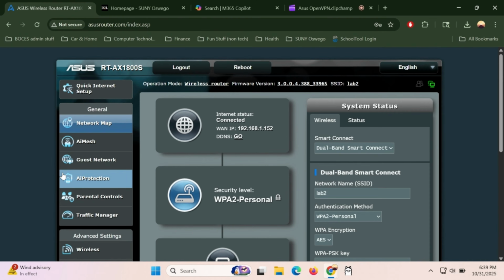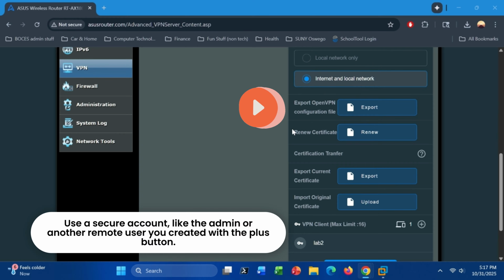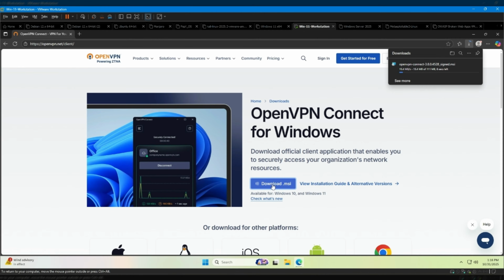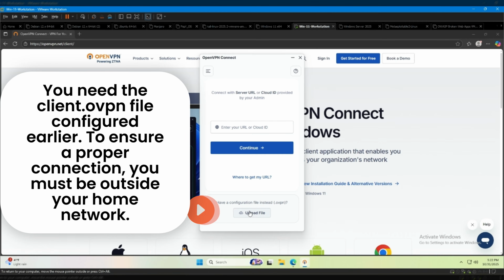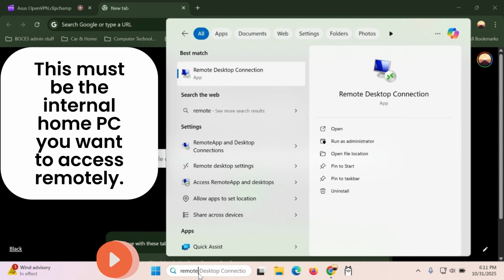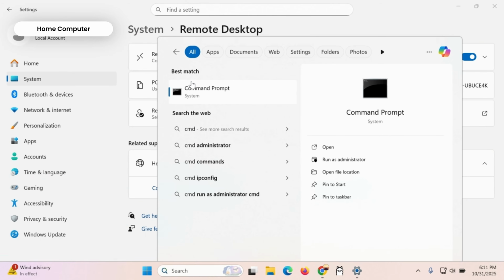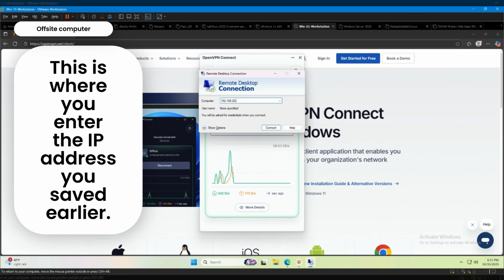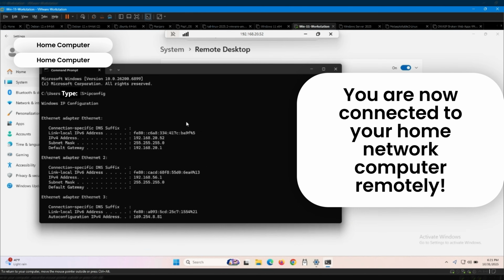Unlock FREE & Easy Remote Home Access: ASUS Router OpenVPN Setup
🔒 Control Your Home PC From Anywhere: ASUS Router OpenVPN Guide

Want to securely access your home PC, network drives, or any other device on your home network from anywhere in the world? This step-by-step tutorial shows you the easiest way to set up a free, powerful, and encrypted connection using OpenVPN on your ASUS router!

Stop relying on risky or complicated methods. By setting up an OpenVPN server on your router, you get a safe, private tunnel directly to your home. This is perfect for remote work, securely accessing files, or even troubleshooting family computers as if you were sitting right in front of them.

In This Video, You'll Learn:
✅ How to enable and configure the OpenVPN server on your ASUS router
✅ How to export and download the crucial `.ovpn` configuration file.
✅ How to install and use the OpenVPN Connect client on your remote computer.
✅ Crucial security steps like setting a strong admin password and creating a separate VPN user.
✅ How to find your home PC's internal IPv4 address using `ipconfig`.
✅ The necessary steps to enable Remote Desktop (RDP) on your home Windows PC (Windows 11 example).
✅ How to connect and control your home PC using Remote Desktop over the new, secure VPN connection!

💡 Need to connect to your PC remotely? This powerful and secure method works with most ASUS routers and major operating systems (Windows, Mac, Linux, iOS, Android).